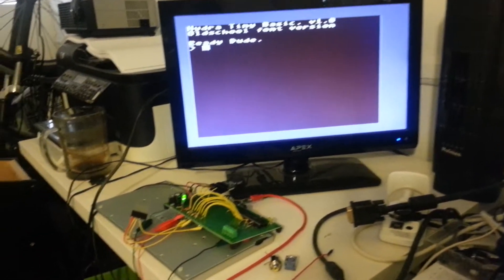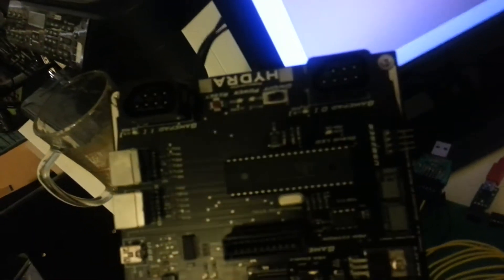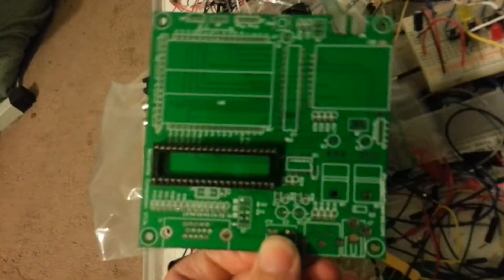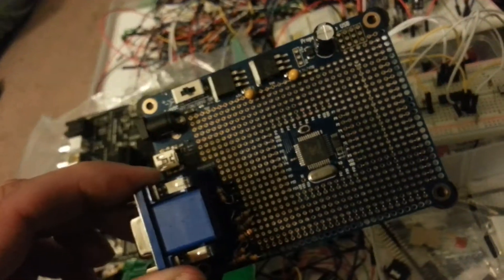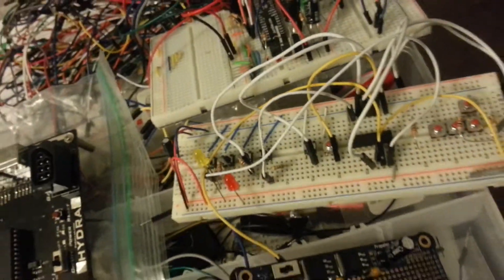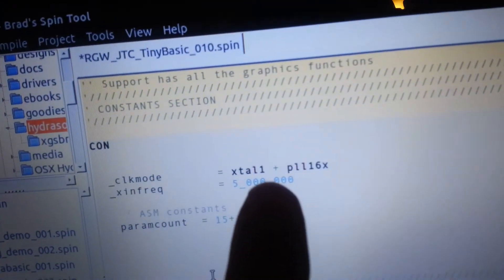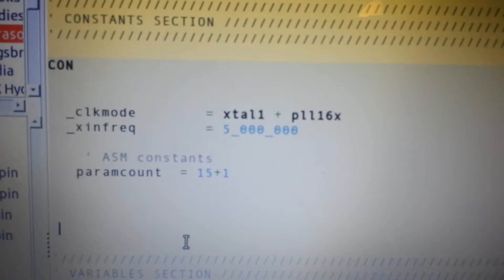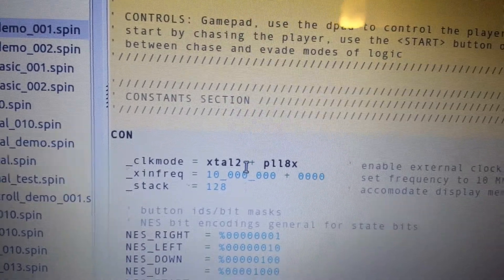My Hydra Game Systems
Showing system and clock speed to get all demos to work on a propeller microcontroller with no hydra board
oh to make this more clear Hydra has a 10mhz crystal oscillator im always using a 5.00mhz one and you dont need a video buffer if you dont want to put one on well i have VGA working with out one